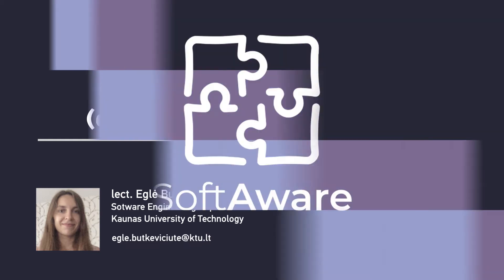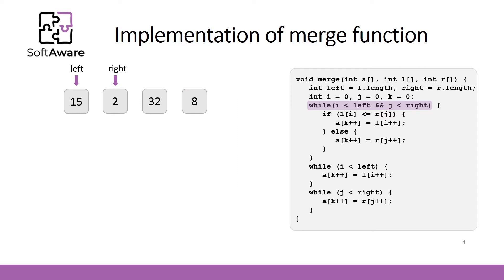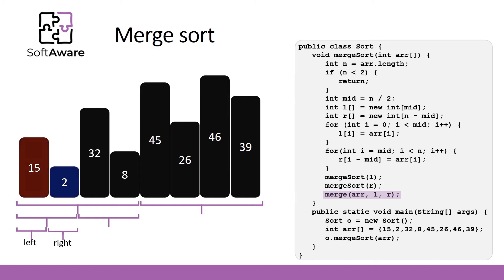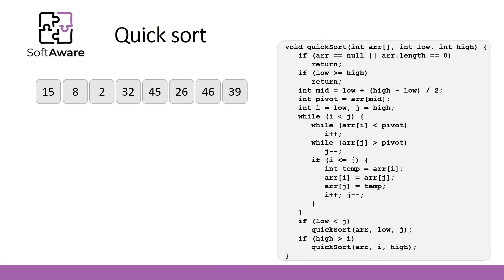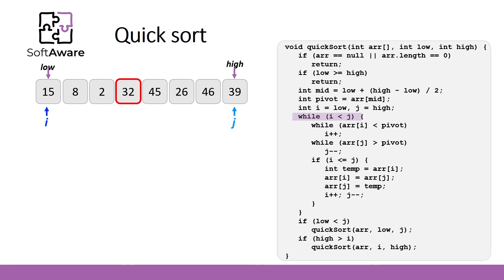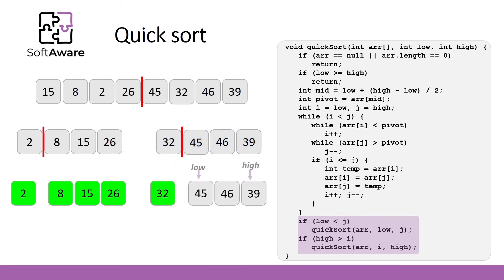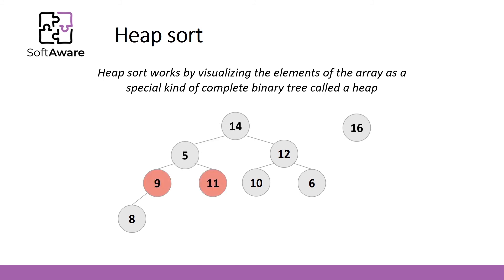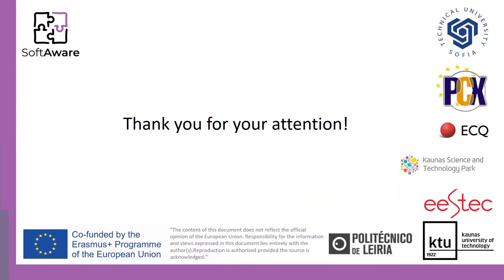Sorting Algorithms (quick, merge and heap sorts)